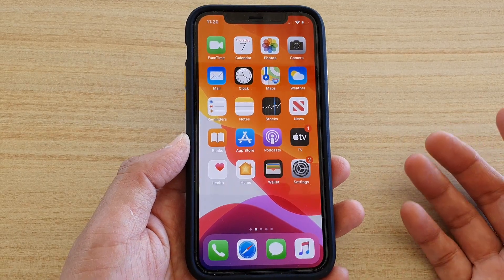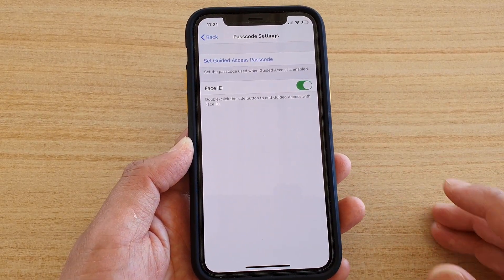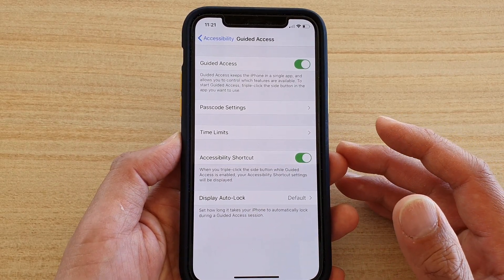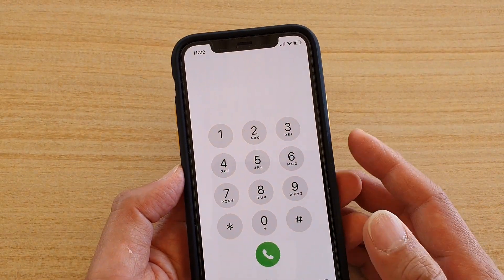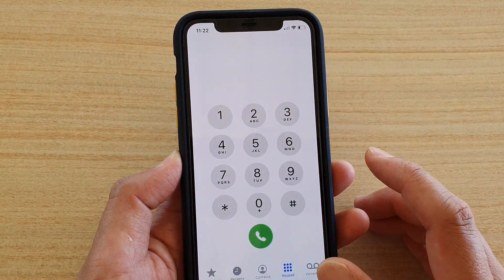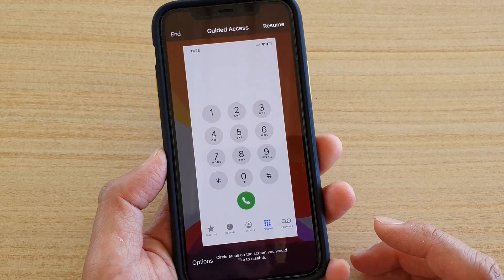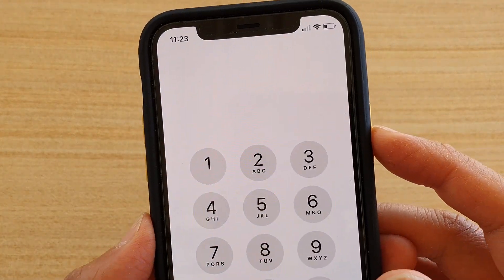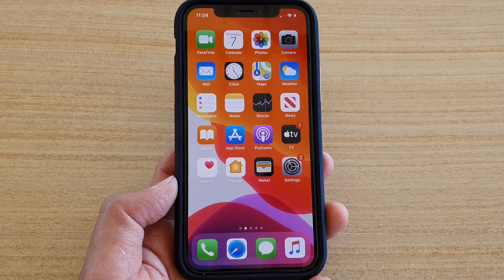How to Restrict Your iPhone to Making Phone Call Only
Learn how you can restrict your iPhone to Making phone call only on iPhone running iOS 13.

iOS 13.